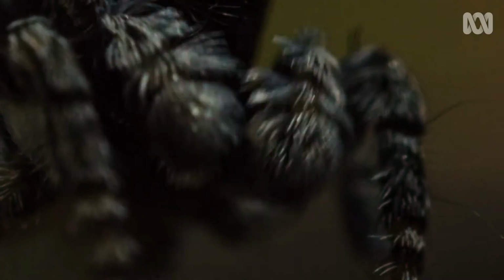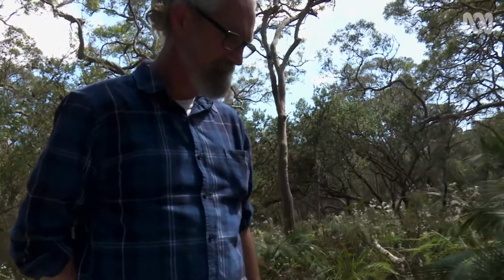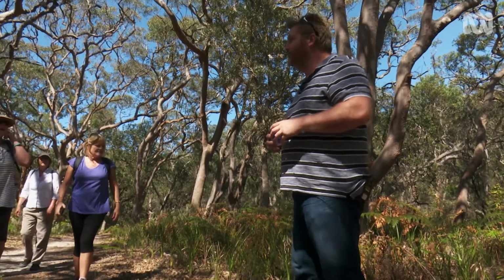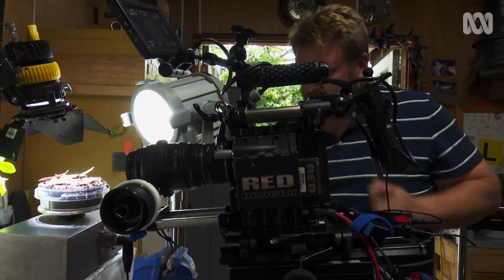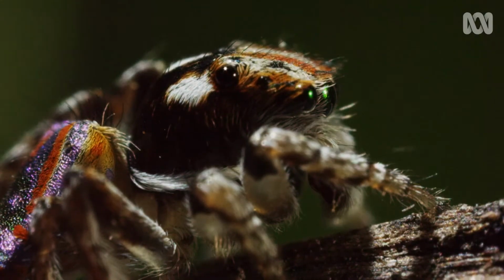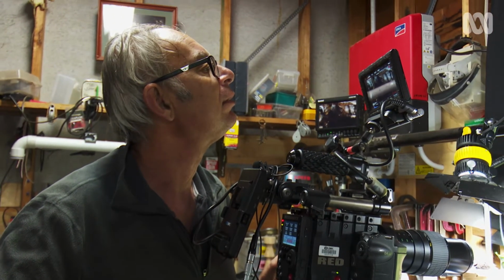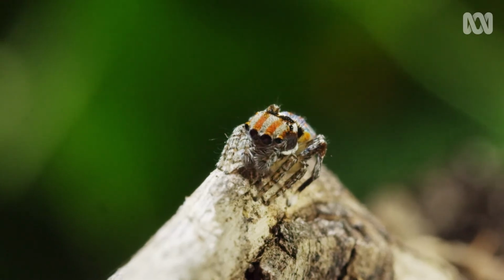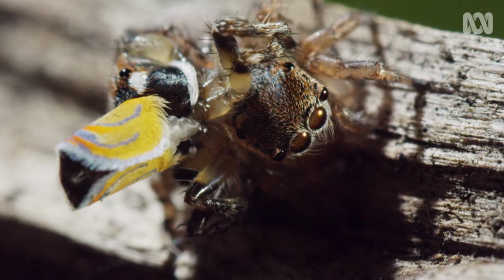Peacock Spiders | Magical Land Of Oz: Making Magic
Macro cinematographer Peter Nearhos demonstrates the unusual art of building a stage around the peacock spider which is small in stature and a remarkable dancer.

A look behind the scenes into the making of the Australian natural history series, Magical Land of Oz.